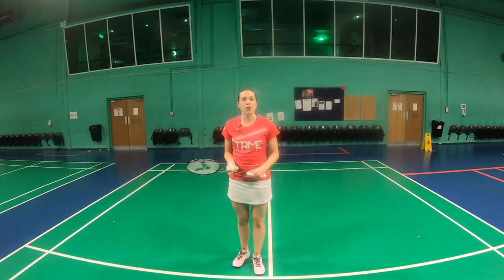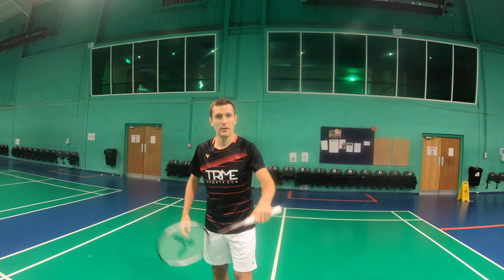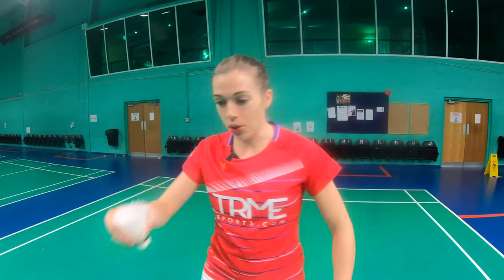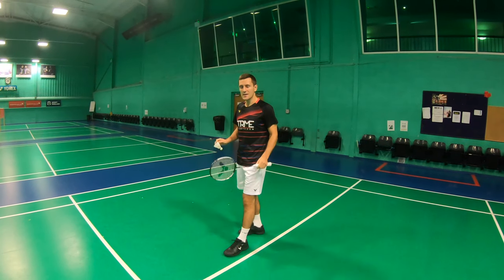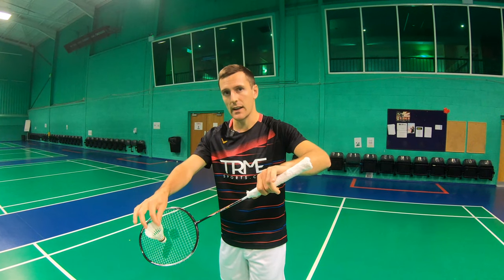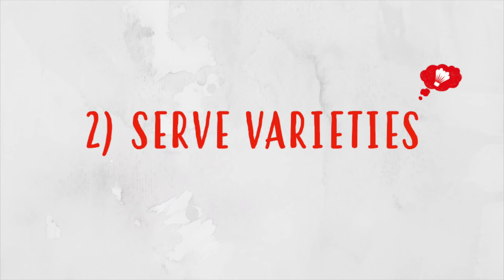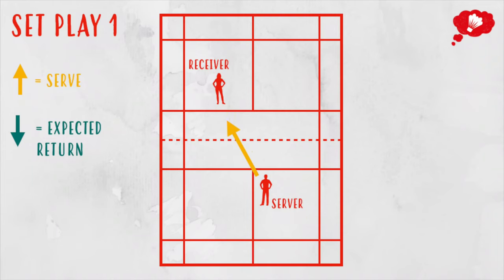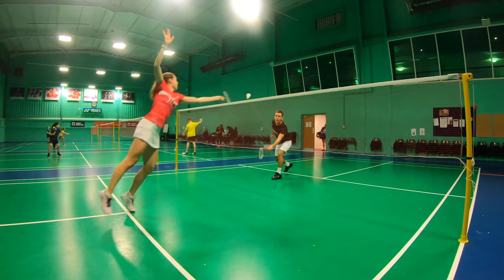Backhand Serve - A step-by-step guide EVERY BADMINTON PLAYER NEEDS!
Learn how to hit a quality and consistent backhand serve every time, along with some further tactics and tips to give you a great serve! Click to see more useful resources below ⬇️

This is part two of our two-part series on badminton serves.
PART 1: Badminton Service Rules - A quick and simple explanation of the 4 service rules in badminton!

IN THIS VIDEO:
00:00 - Introduction
00:30 - Serve Tutorial
4:09 - Serve Varieties
4:31 - Serving Tactics